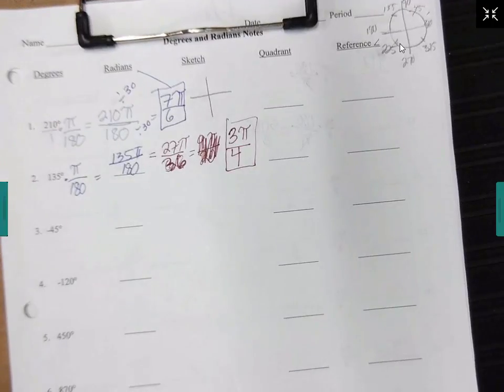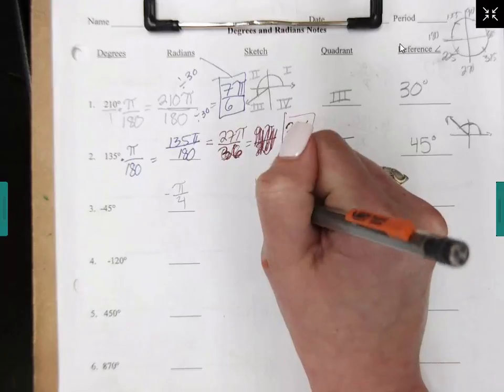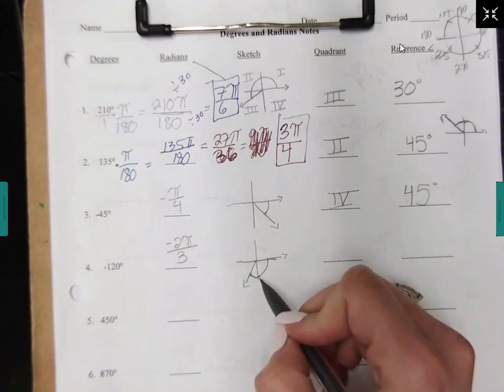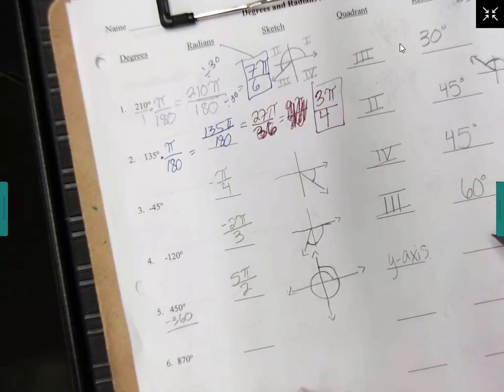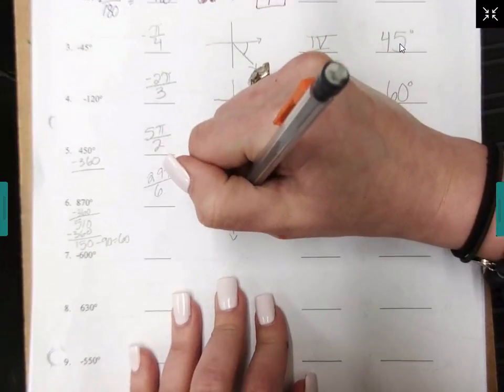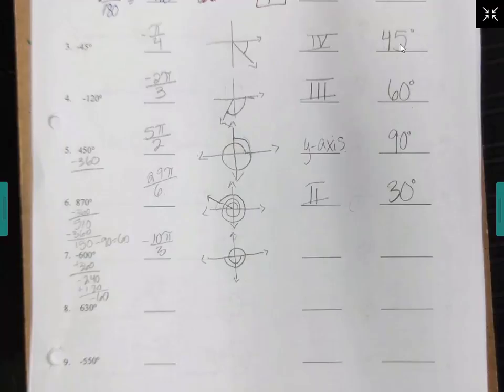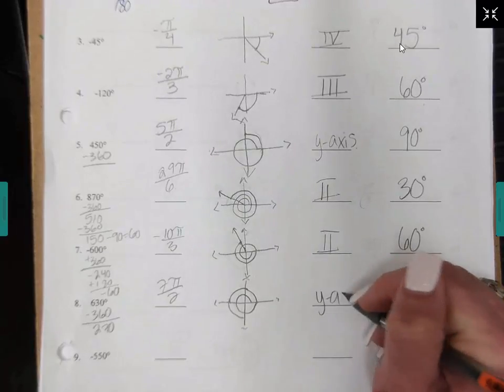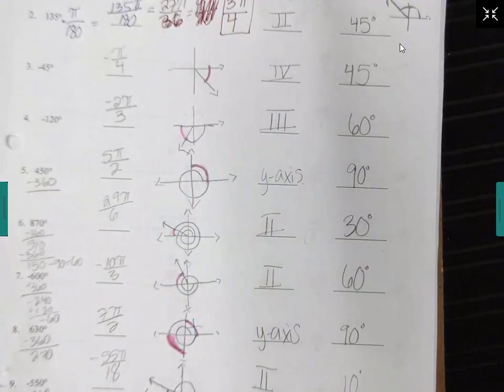Reference Angle Notes